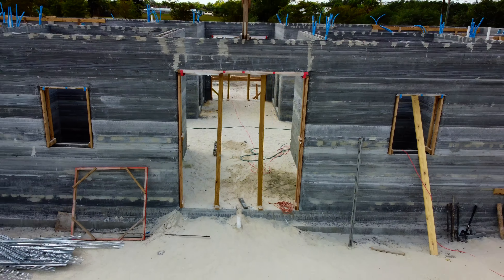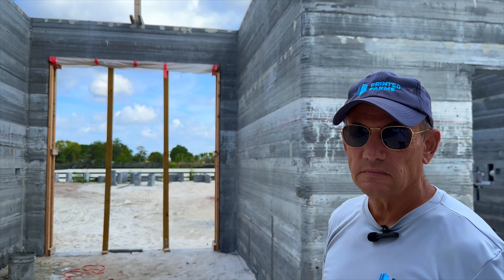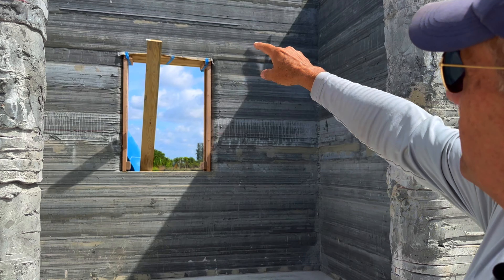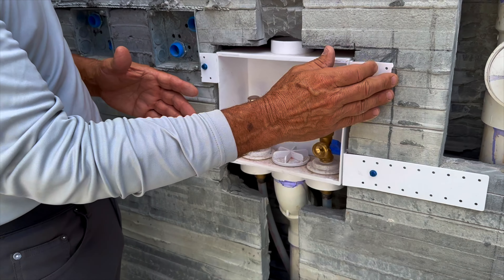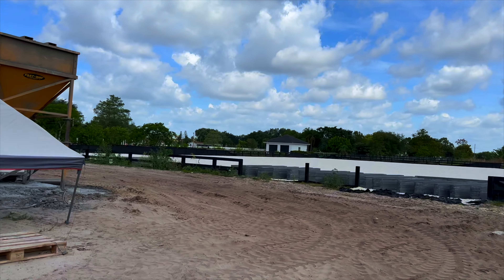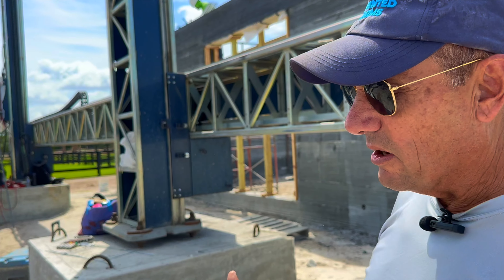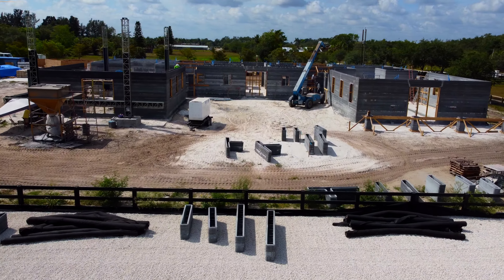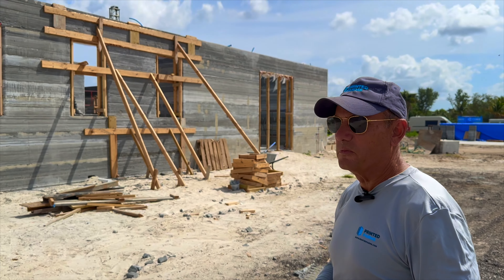$3,000,000 3D Printed Building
Construction automation getting more expansive than ever with this $3,000,000 building! Printed farms has made huge progress on their equestrian facility in Wellington, Fl. Last time we visited they were only on section 2/5 of the printer locations required to complete this project and now they are on the final location. The building is 13 ft tall in a hurricane zone so it requires substantial structural integrity. This is the biggest printed building in the world currently by square feet.